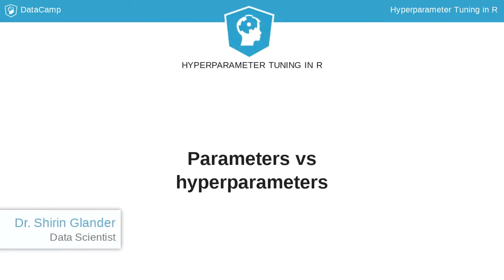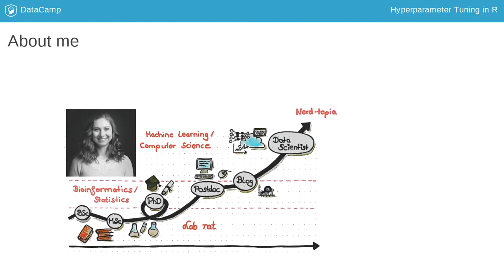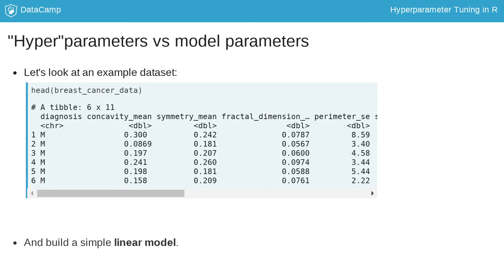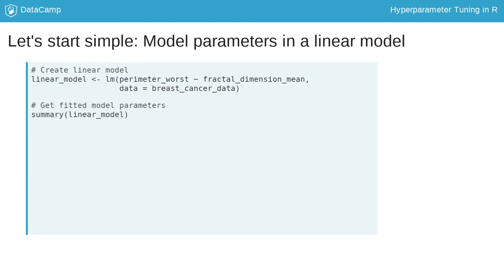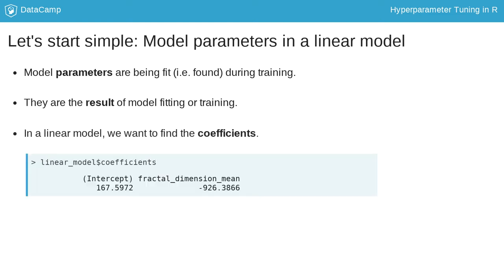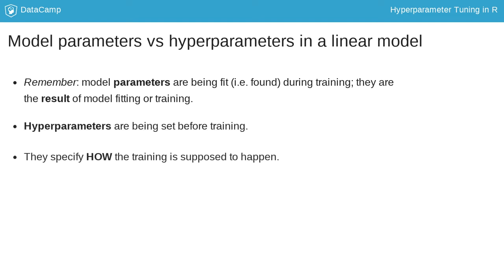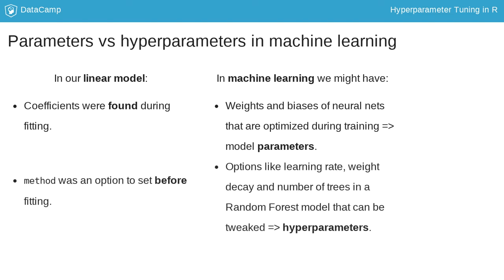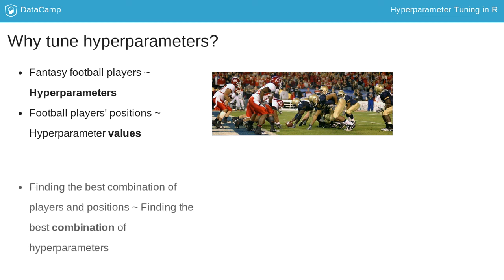R Tutorial: Parameters vs hyperparameters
Want to learn more? at your own pace. More than a video, you'll learn hands-on coding & quickly apply skills to your daily work.

Welcome to this course on hyperparameter tuning in R.
In this course you will learn:
- what hyperparameters are and what makes them different from regular parameters
- why hyperparameter tuning is an important step towards optimizing your machine learning models
- and how you can apply hyperparameter tuning with the packages caret, mlr and h2o.

My name is Shirin and I started out as a traditional biologist. I spent a lot of time in the lab. But eventually, it became clear that what I really enjoyed above all else was working with data. That's why I spent two years as a bioinformatics Postdoc at the University of Münster in Germany before I started working as a Data Scientist for codecentric.

I also write a Data Science blog where I play around with different datasets, analyses, and visualization techniques.

 So, why do we use the strange word "hyper-parameter"? And how are hyperparameters different from model parameters?
In this chapter, we will work with a dataset about breast cancer patient samples. 10 features describe the diagnosis of benign or malignant tissue masses. Here, we use them to build a classification model.

Let's have a look at a simple linear model.

 A linear model models the relationship between variables by fitting a linear function. Here, we will pick two features at random: perimeter_worst & fractal_dimension_mean and look at their linear relationship. We could, of course, make our linear model much more complex by adding additional features and more complex interactions, but for this purpose, we will keep it simple.

The summary function will give us an overview of the fitted linear model and its results,

like residuals,

coefficients, and statistics.

The results of our fitted linear model give the model parameters.

Thus, model **parameters** are the **result** of model fitting.
In machine learning, we use the word training instead of model fitting, so we can say that the model parameters are being fit (or found) during training.

Let's look again at our linear model: here we want to find the coefficients,

which we can think of as the slope and intercept of our model.

 Slope and intercept are best understood when visualized;

they describe the best line through our data points.

slope describes the steepness of this line, while
intercept describes the point where our line crosses the y-axis.

 Okay, you now know what model parameters are. But what about hyperparameters?

Hyperparameters are defined before training,

they specify HOW the training is supposed to happen, this means they define options in function calls:

We can find out which options to define by looking at the arguments or formals of a function or by going to its help page.
In our linear model, `method` is a hyperparameter.

 So, to recap:

Model parameters were found during training, like coefficients. In machine learning these could be the weights of a neural network.

Hyperparameters were defined before training; these could be the learning rate in a neural net or the number of trees in a random forest.

 But why would we want to tune hyperparameters?
Imagine we are creating a fantasy football team: we want to find the best combination of players to maximize our chances of winning.

In machine learning, we have hyperparameters - which we could think of like fantasy football players; each hyperparameter can take a range of values - just as players can be assigned different positions on the field.

Just like with our fantasy football team, we want to find the best combination of hyperparameters, so that our model performs as well as possible.